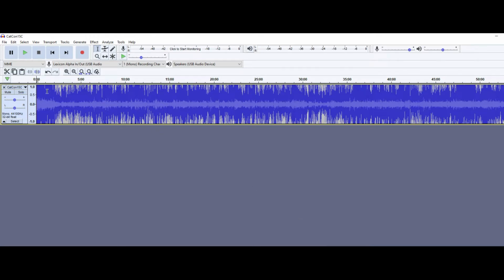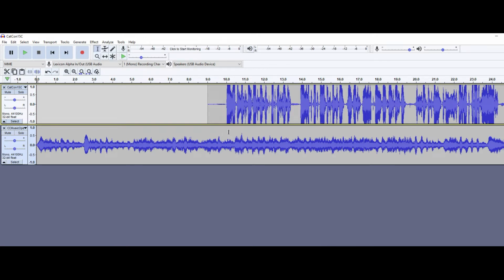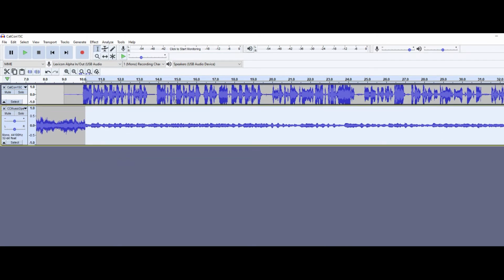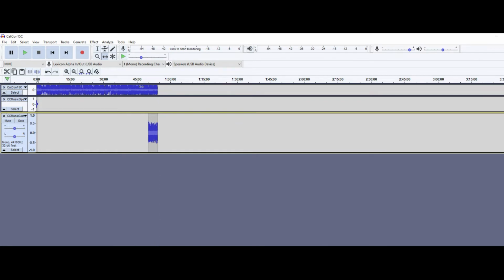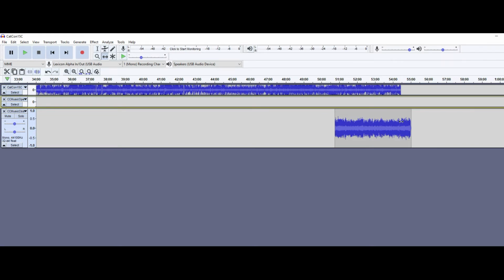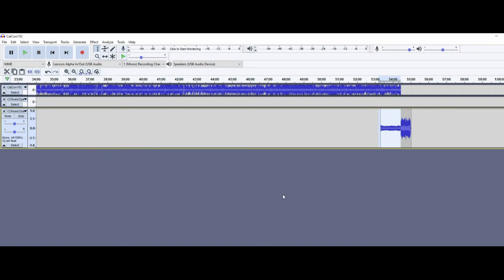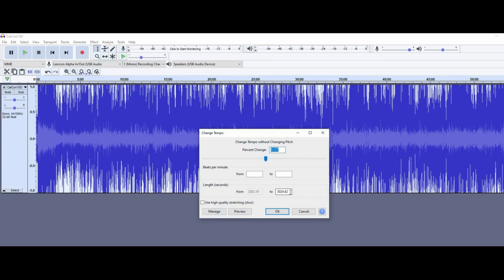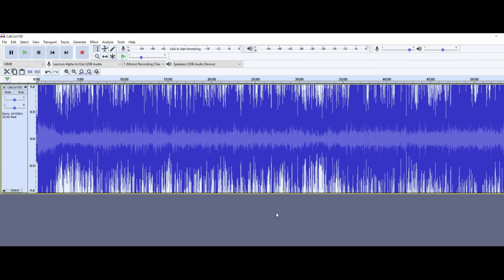EditOpenClose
Audacity Edit Open and Close to an existing program.